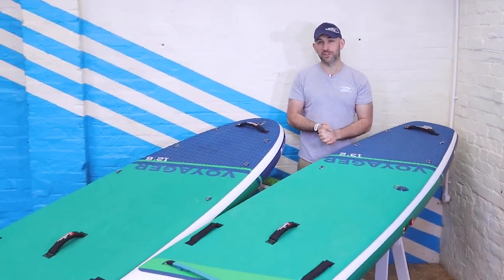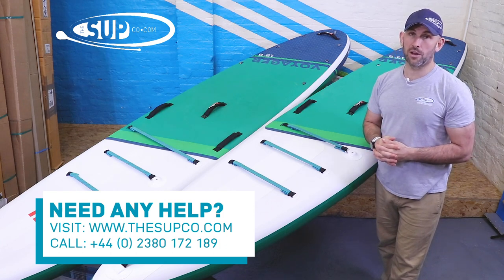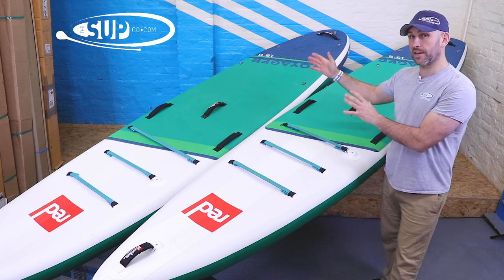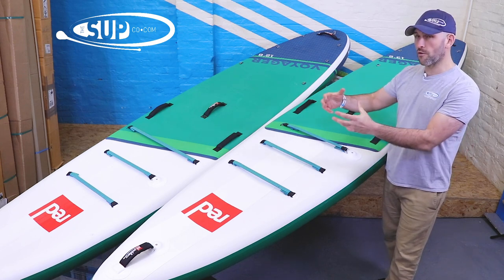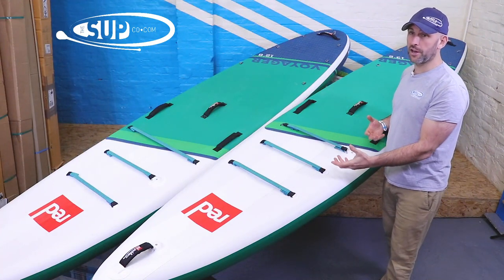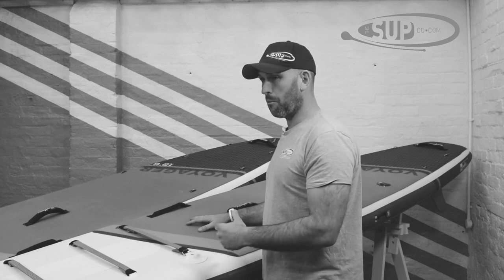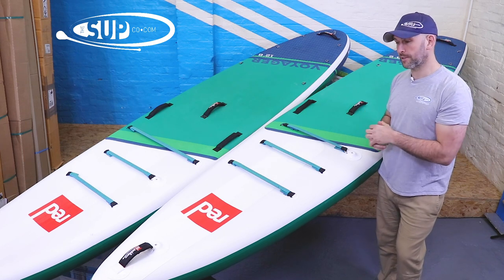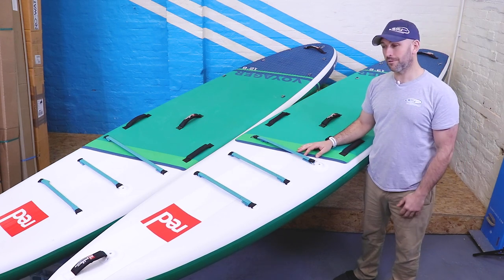Red Paddle Co 12'6" vs 13'2" Voyager 2022/23 Comparison Review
The Voyager series from Red Paddle Co are both exceptional boards, from the new added "V-Hull" to its dual touring fin setup to improve tracking and speed, however it is always difficult to decide which board is right for you. In this video, we aim to help deliver just that by comparing the two voyager boards to help you pick your perfect board to get onto the water with.
For COVID-19 related updates regarding shop opening hours and more please
Chapters:
0:00 Intro
0:23 Comparisons
5:39 - Conclusion